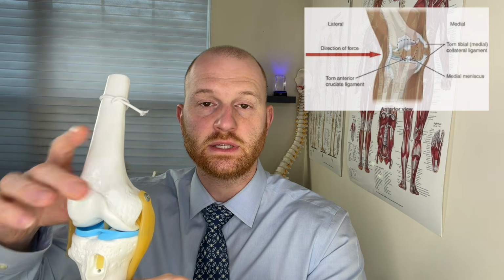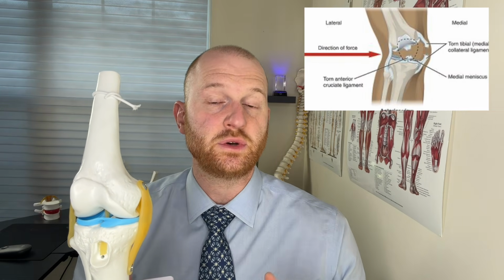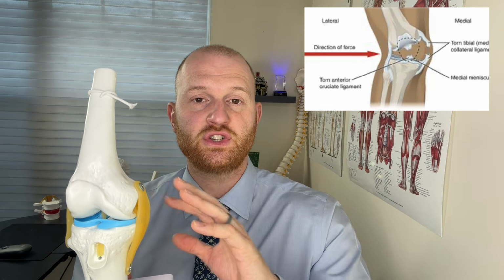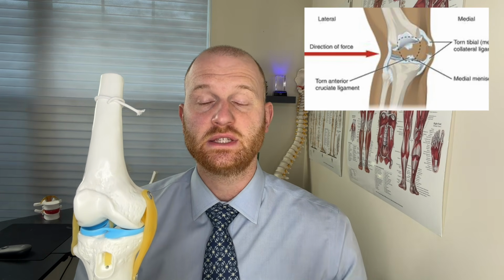Spencer Shrader Injury Update! Spencer Shrader Knee Injury Explained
Spencer Shrader of the Indianapolis Colts was injured against the Raiders yesterday.  Current update is Spencer Shrader has suffered ACL and MCL tears and is out for the season.  In this video I explain the Spencer Shrader injury, talk about the injury replay, and discuss relevant anatomy.